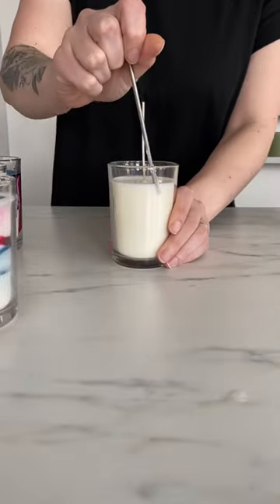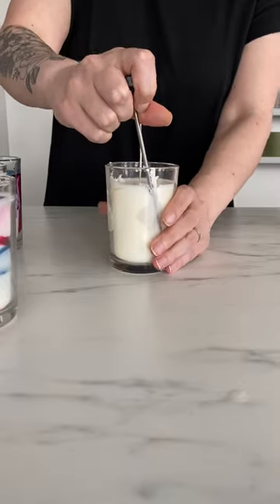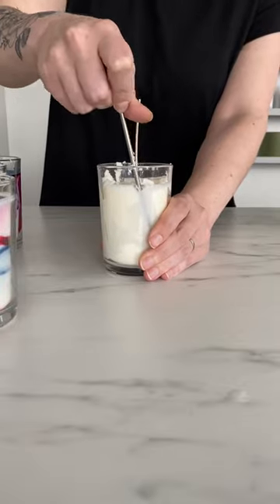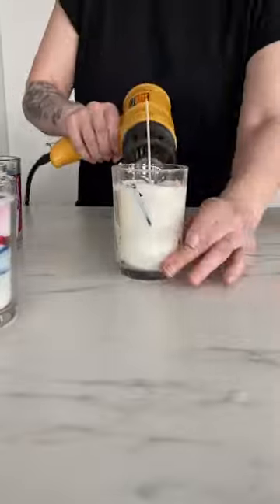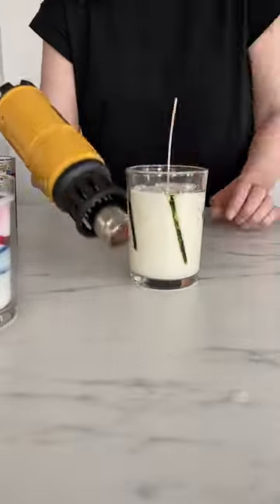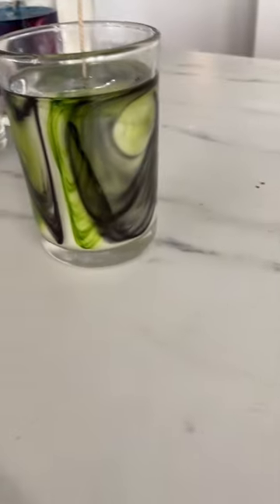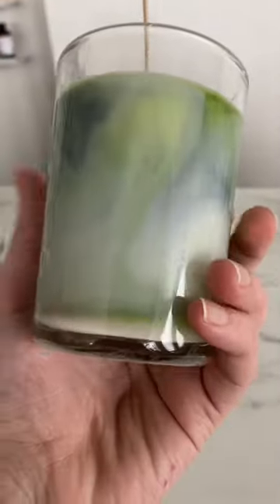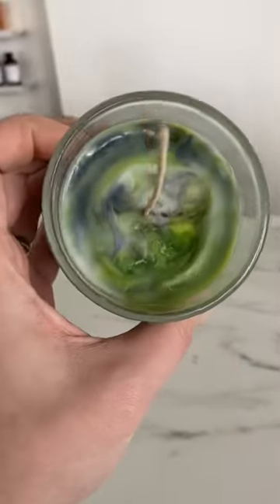Marbled Candle How-To | Part 1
There is a bit of trial and error involved with this technique and you'll likely need to use less dye than you think! It's a great way to add a pop of color to your candles but keep in mind that if you'll be using soy wax, frosting will likely occur over time. Paraffin or parasoy wax might be the way to go for a more vibrant color.